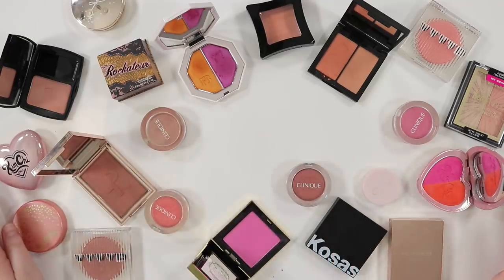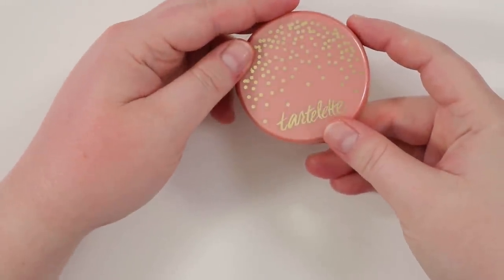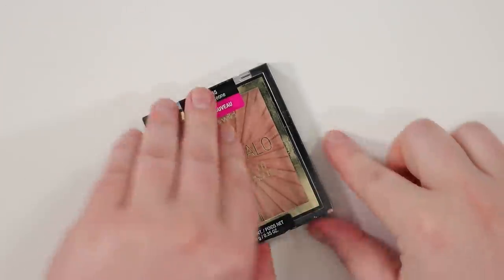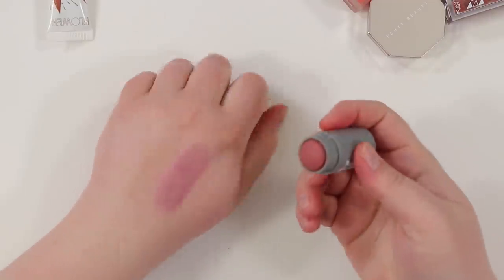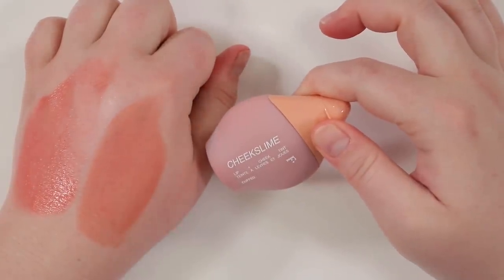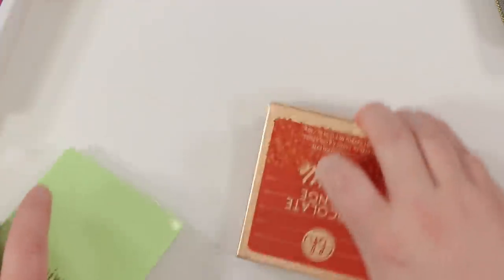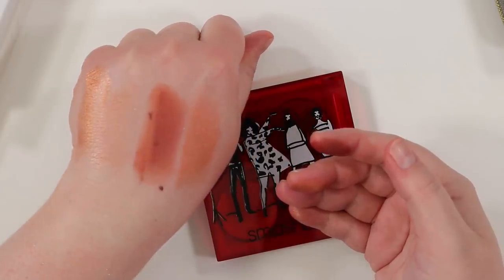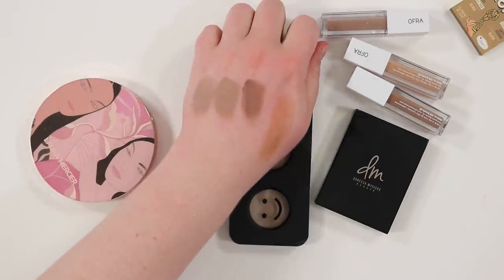HUGE Blush & Bronzer Declutter w/ Swatches! // Decluttering My Full Makeup Collection 2021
Hey guys!! This is part 1 of my Full Makeup Collection Declutter for 2021!! I am really happy with this first part and am so happy I swatched everything because it really does help to decide if products should stay or go! Hope you enjoy the long vid and the rest of the declutters to come!! :)

...I just realized I forgot my into!! Sorry y'all!!

Other links:
-Octoly